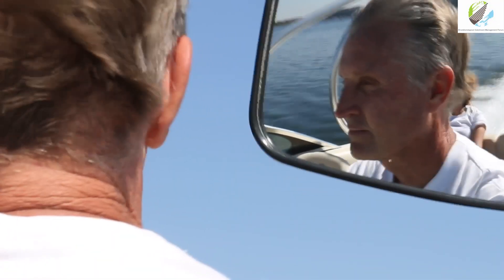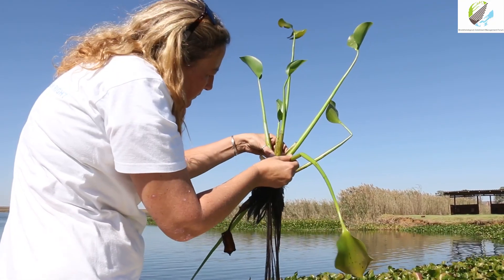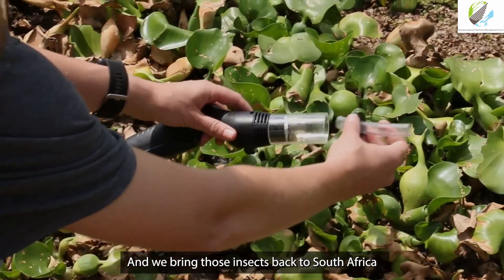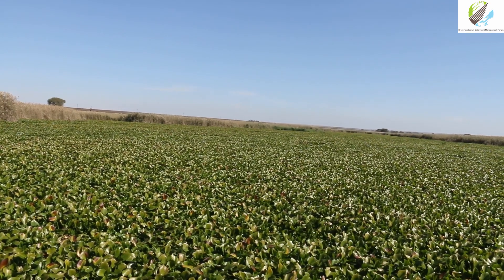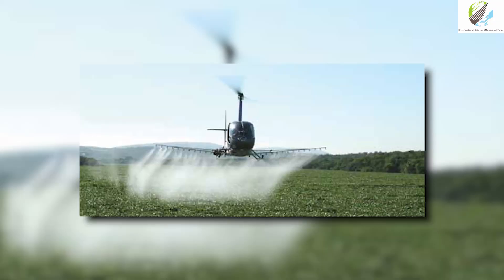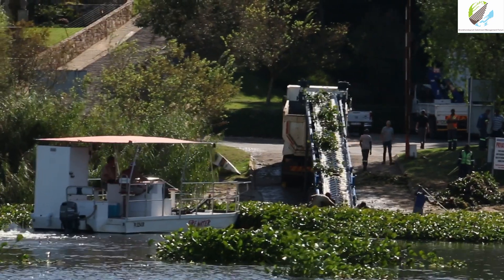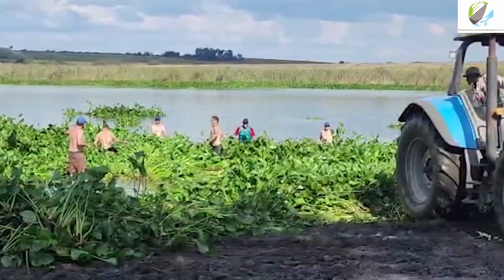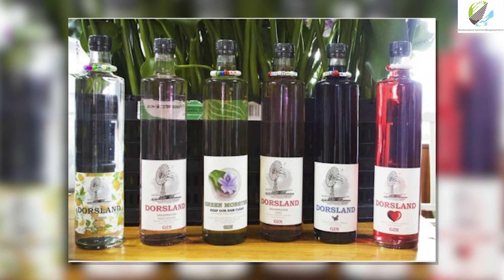Hyacinth FAQ Documentary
A short documentary which answers frequently asked questions about water hyacinth and what community activities and master plan the Bronkhorstspruit Catchment Management Forum proposes to combat the spread of this invasive plant in the catchment's rivers and dam.